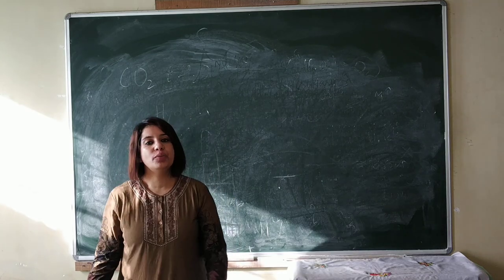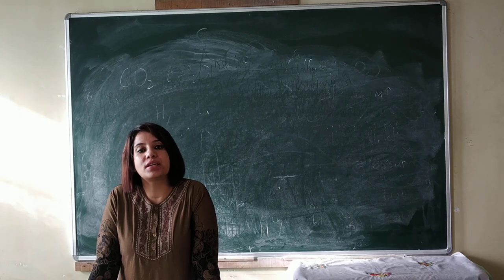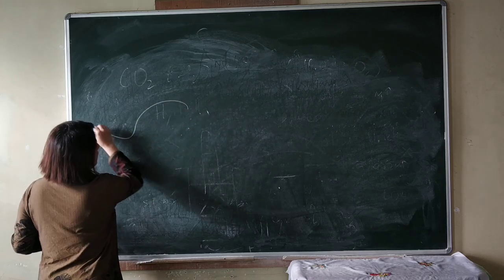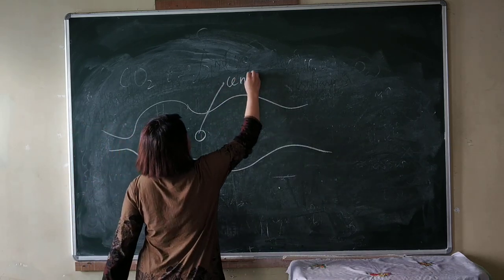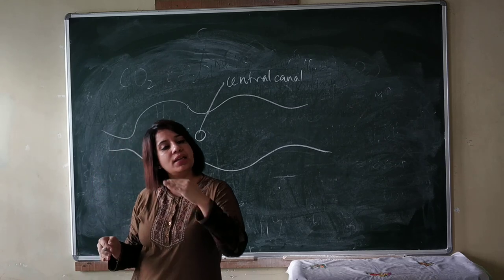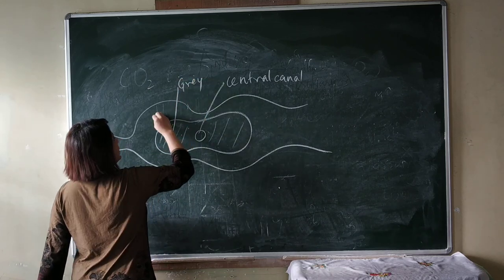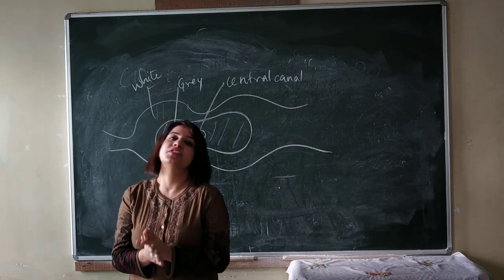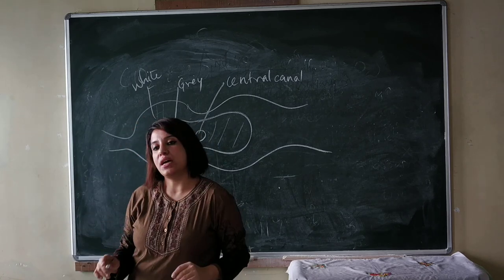Nervous system in humans (part 3) Middle school